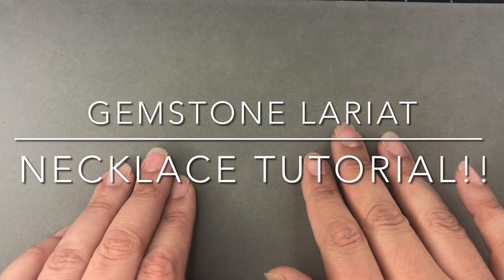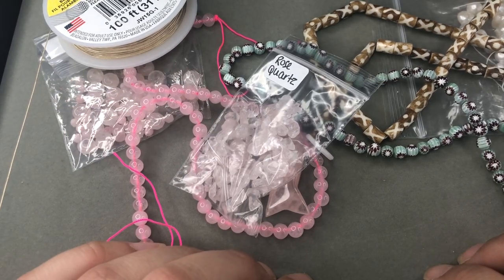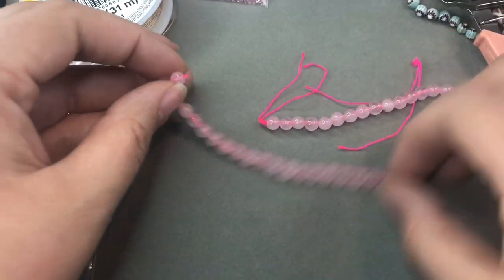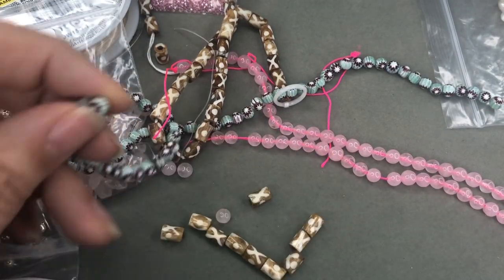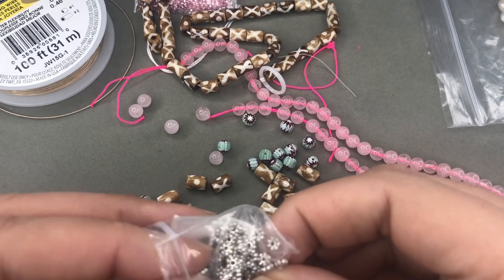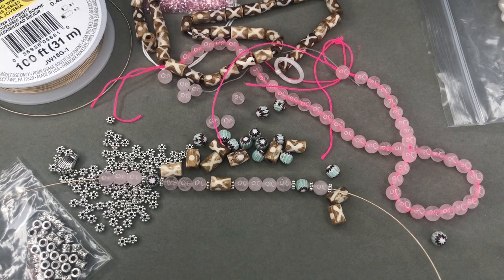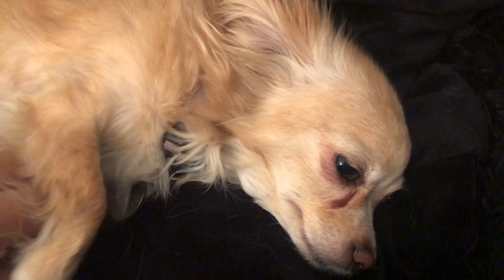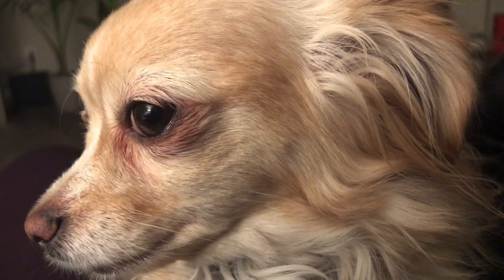Gemstone Lariat Necklace Tutorial! 🐠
Create along with me while I make a fun rose quartz lariat!  Thank you, Jayne for the fun pendant!! 💕🥰✨  Let me know what you think!